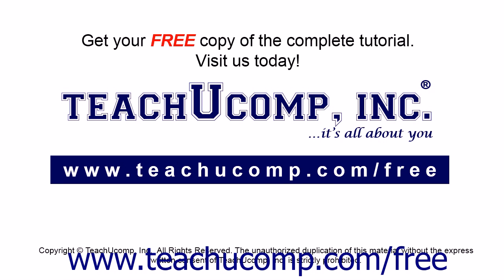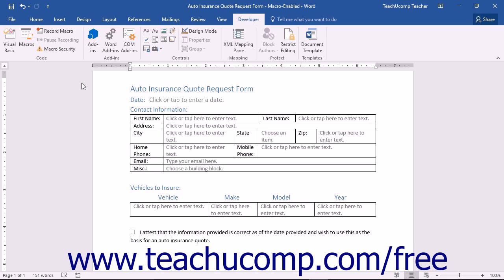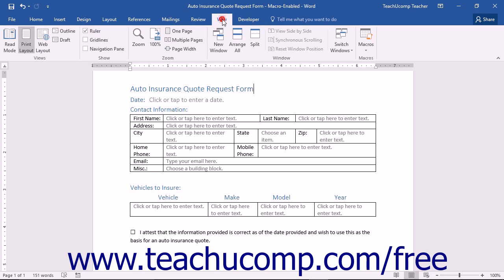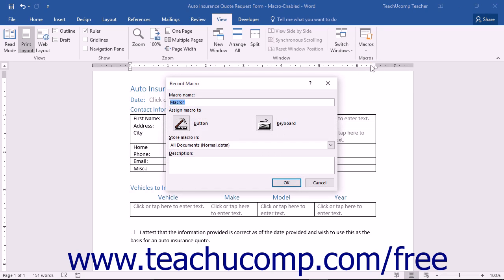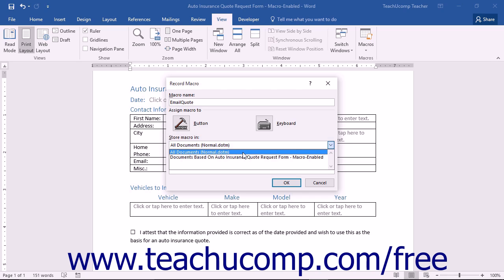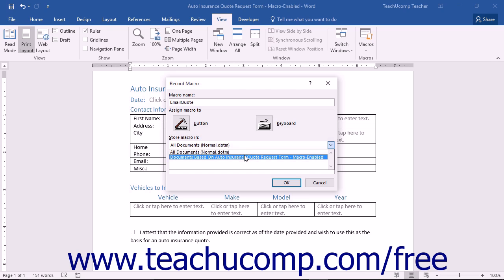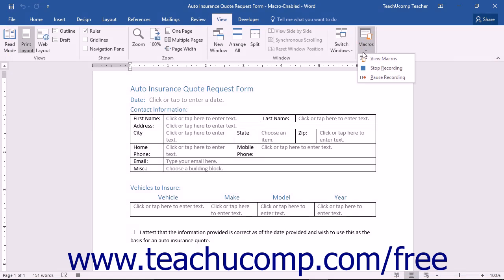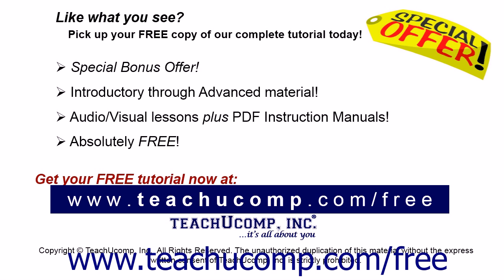Word 2016 Tutorial Recording Macros Microsoft Training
Learn how to record macros in Microsoft Word - the most comprehensive Word tutorial available. Visit us today!